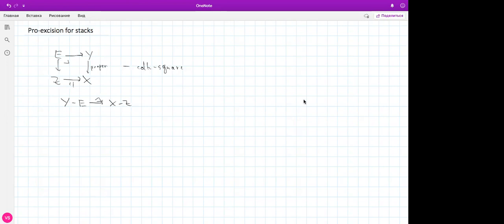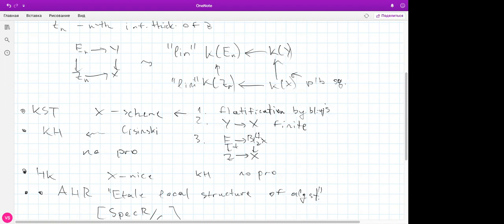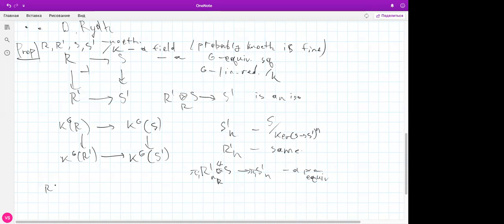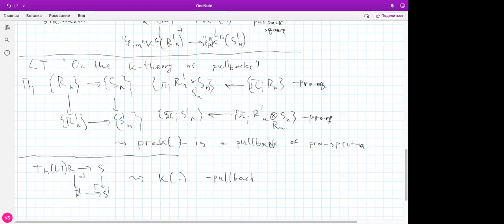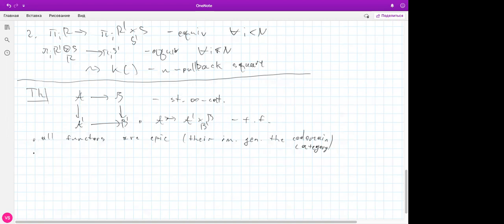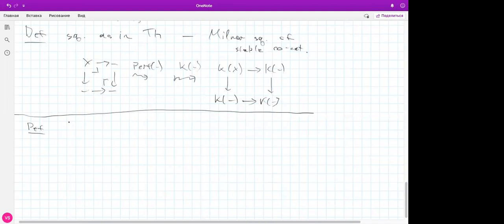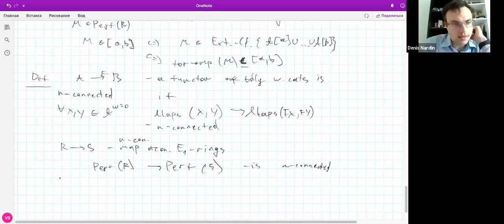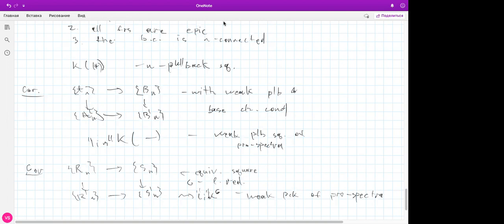Vladimir Sosnilo - Pro-excision for stacks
The pro-excision statements for K-theory of rings and schemes play a crucial role in the proof of Weibel's conjecture by Kerz, Strunk, and Tamme. In this talk, we will prove analogous statements for algebraic stacks. This is joint work with Tom Bachmann, Adeel Khan and Charanya Ravi.